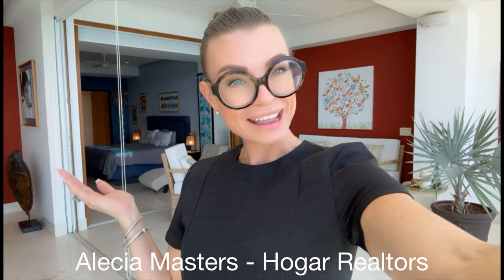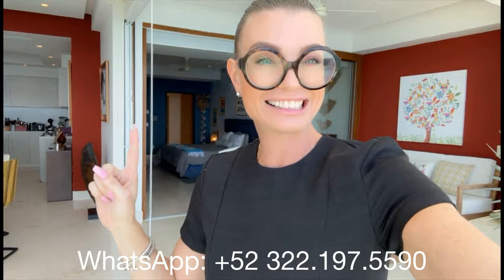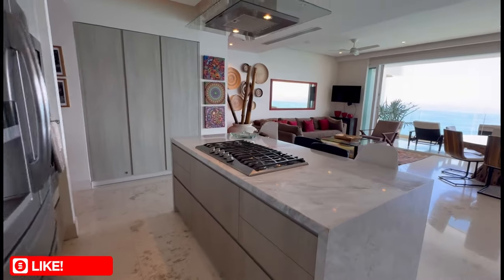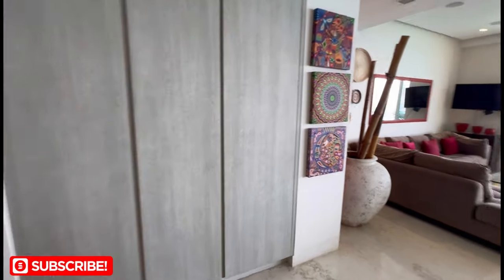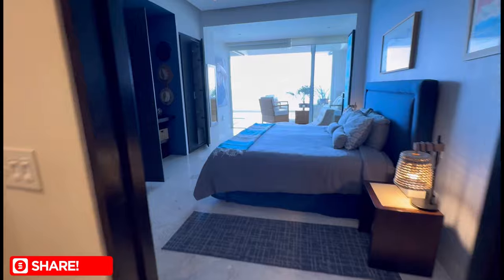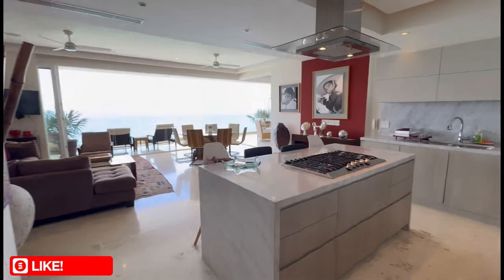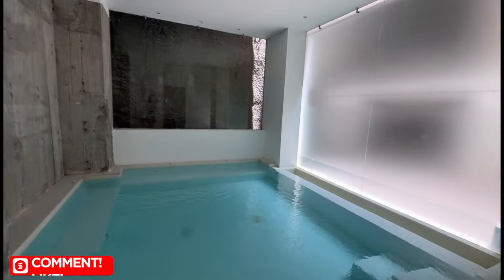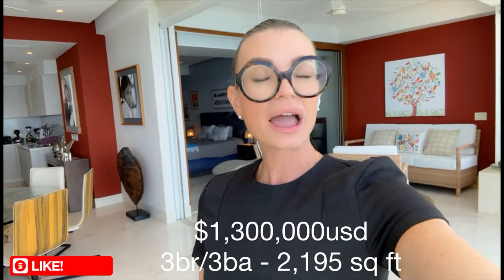Tour 8th floor luxury Sayan Beach Puerto Vallarta Beach & Ocean front condo for sale $1,300,000usd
Sayan Tropical 83:  Welcome to Sayan-Vallarta Tropical Beachfront Condominium, where luxury meets coastal paradise in the heart of our vibrant market! Nestled in a prime location, this exclusive building boasts 36 units designed to elevate your lifestyle to new heights.

Situated just 1 kilometer from the captivating new Malecon and a mere 200 meters from the renowned Los Muertos Beach, Sayan-Vallarta offers unparalleled access to the best of Puerto Vallarta's beachfront living. With a convenient 50-meter direct access to your very own sandy beach, the ocean beckons just steps away from your doorstep.

Sayan-Vallarta invites you to indulge in a wealth of amenities tailored to enrich your daily life. From a dedicated onsite administrator ensuring seamless living to a fully equipped gym, tennis court, and rejuvenating spa, every detail has been curated to complement the lifestyle you deserve.

As you explore the lush tropical grounds adorned with vibrant foliage and professional landscaping, you'll discover two inviting pools, tranquil Jacuzzis, expansive sundecks, and a serene sand terrace—all offering the perfect backdrop for relaxation and leisure.

Step into luxury within each meticulously crafted unit, where marble floors, high-end PVC window frames, and a surround sound system set the stage for refined living. The gourmet kitchen, imported from Spain and adorned with granite countertops, German faucets, and stainless steel appliances, invites culinary adventures and memorable gatherings.

Whether you're unwinding in the comfort of your own home or savoring the culinary delights of the onsite Palapa Restaurant, Sayan-Vallarta promises an unparalleled fusion of coastal elegance and sophisticated living. Come experience the pinnacle of beachfront living at Sayan-Vallarta Tropical Beachfront Condominium, where every moment is infused with luxury and tranquility.

Sayan Tropical 83: ¡Bienvenido al condominio frente al mar tropical Sayan-Vallarta, donde el lujo se encuentra con el paraíso costero en el corazón de nuestro vibrante mercado! Ubicado en una ubicación privilegiada, este exclusivo edificio cuenta con 36 unidades diseñadas para elevar su estilo de vida a nuevas alturas.

Situado a sólo 1 kilómetro del nuevo y cautivador Malecón y a sólo 200 metros de la famosa playa de Los Muertos, Sayan-Vallarta ofrece un acceso incomparable a lo mejor de la vida frente a la playa de Puerto Vallarta. Con un conveniente acceso directo de 50 metros a su propia playa de arena, el océano lo llama a solo unos pasos de su puerta.

Sayan-Vallarta lo invita a disfrutar de una gran cantidad de comodidades diseñadas para enriquecer su vida diaria. Desde un administrador dedicado en el lugar que garantiza una vida perfecta hasta un gimnasio totalmente equipado, una cancha de tenis y un spa rejuvenecedor, cada detalle ha sido seleccionado para complementar el estilo de vida que se merece.

Mientras explora los exuberantes terrenos tropicales adornados con follaje vibrante y paisajismo profesional, descubrirá dos atractivas piscinas, tranquilos jacuzzis, amplias terrazas y una serena terraza de arena, todos ofreciendo el escenario perfecto para la relajación y el ocio.

Ingrese al lujo dentro de cada unidad meticulosamente diseñada, donde los pisos de mármol, los marcos de ventanas de PVC de alta gama y un sistema de sonido envolvente crean el escenario para una vida refinada. La cocina gourmet, importada de España y adornada con encimeras de granito, grifos alemanes y electrodomésticos de acero inoxidable, invita a aventuras culinarias y reuniones memorables.

Ya sea que se esté relajando en la comodidad de su hogar o saboreando las delicias culinarias del restaurante Palapa del hotel, Sayan-Vallarta promete una fusión incomparable de elegancia costera y vida sofisticada. Venga a experimentar el pináculo de la vida frente al mar en Sayan-Vallarta Tropical Beachfront Condominium, donde cada momento está lleno de lujo y tranquilidad.

🏠 Three bedrooms, Three bathrooms -  2,195-sq ft
💰Pricing - $1,300,000 *price is subject to change
☎️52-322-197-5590 WhatsApp friendly (BEST way to reach me)